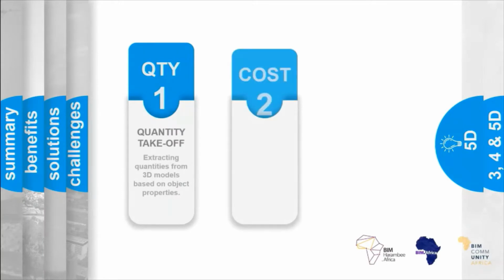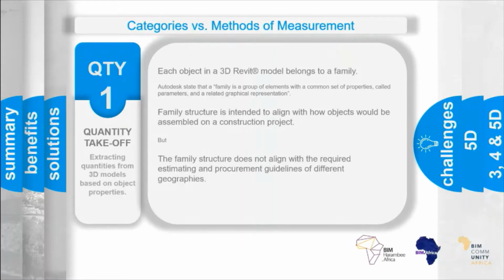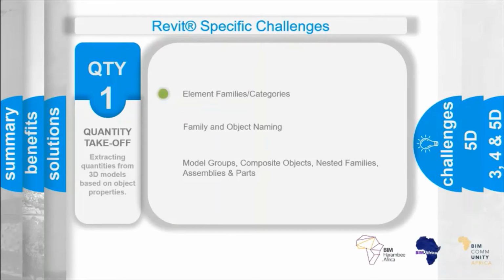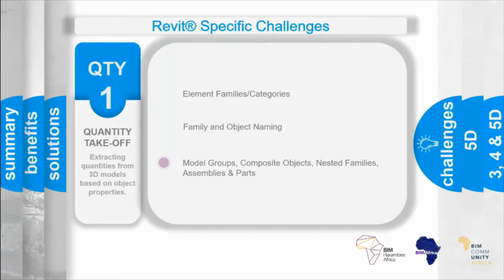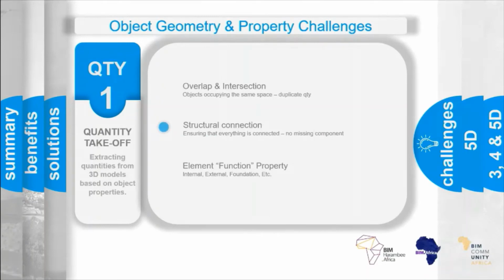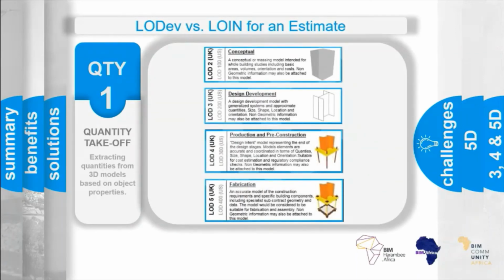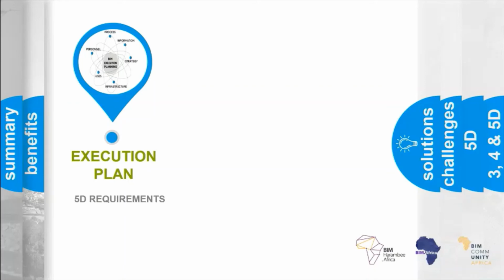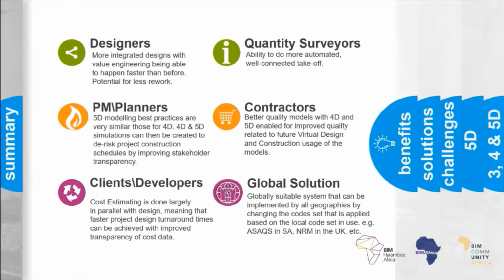BIM 5D?, Graham Harding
This presentation will unpack the current interpretation of 5D BIM.

We will look at what 5D could achieve it if was clearly defined and how considering 5D modelling requirements may benefit the entire project team.

The presentation will highlight some of the reasons why Quantity Surveyors have been reluctant to move to model-based quantity extraction and will make suggestions as to how the quantity take-off approach could evolve to facilitate this and improve model data quality.

If you are currently in the process of implementing standards in your office or you think it’s about time to update them, this session will give you some guidance on where to start.